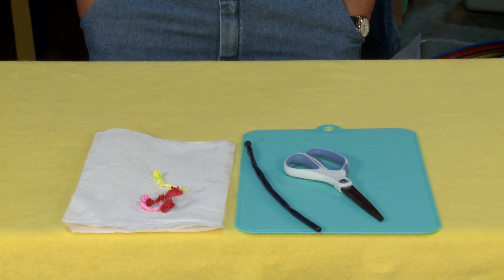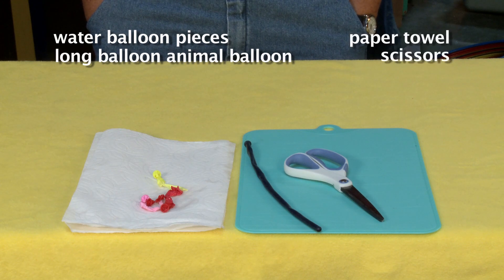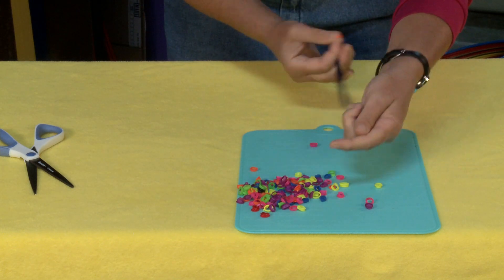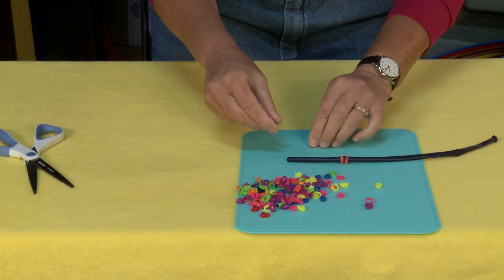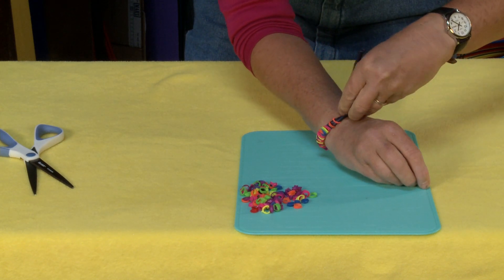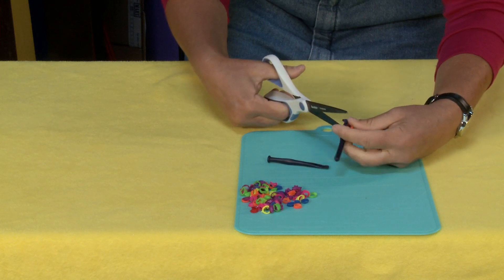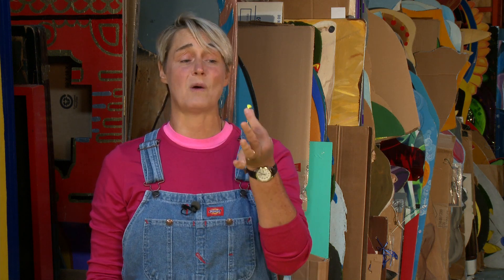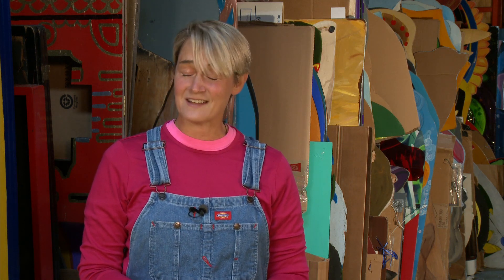How to Make a Bracelet from Balloon Pieces | Sophie's World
Summer time for crafting expert and event planner Sophie Maletsky means water balloons and water balloon games.  With water balloon games come lots of broken pieces of balloon.  In this video Sophie shows you how to take those broken pieces and fashion them into a fabulous bracelet.

Materials you might need:
long "twisting" balloon